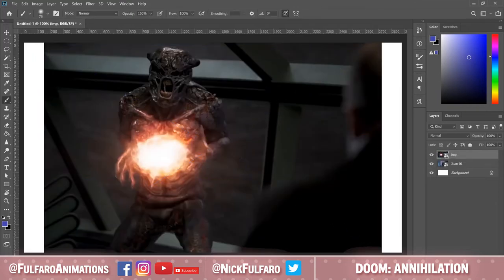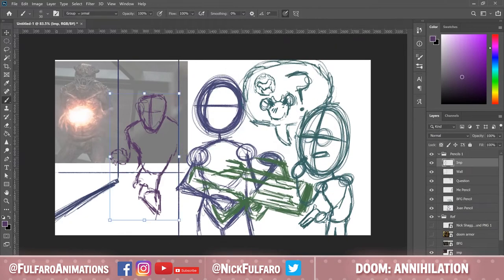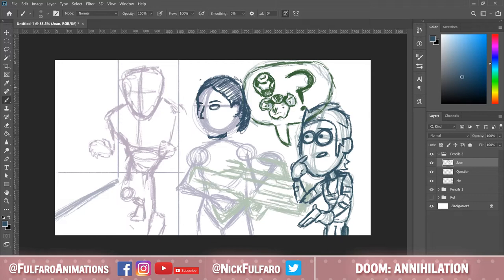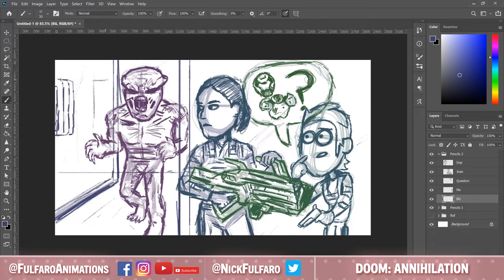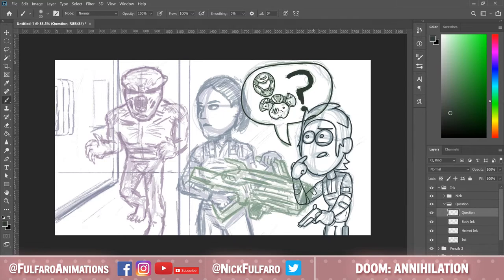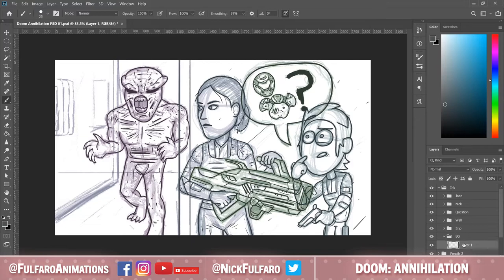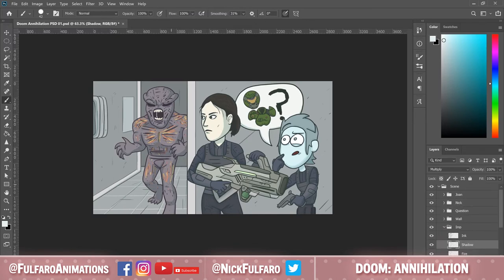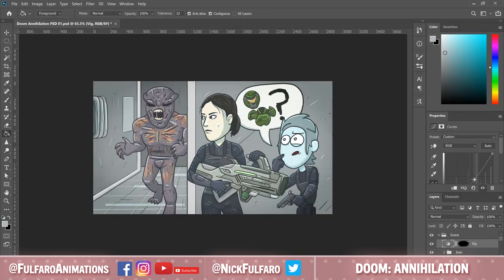I Watched 'Doom: Annihilation' - MOVIE REVIEW + ART PROCESS [FulfaroAnimations]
'Doom: Annihilation' was a painfully boring movie adaption of an action-packed video game series that deserved something a lot better. A MOVIE REVIEW and ART PROCESS VIDEO by me, Nick Fulfaro!

More videos and content coming soon! All the support counts!